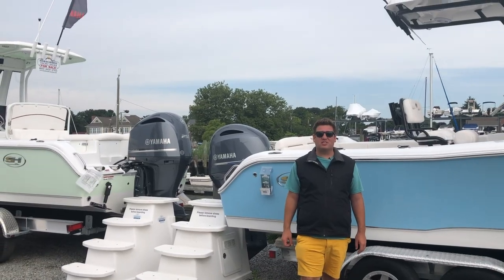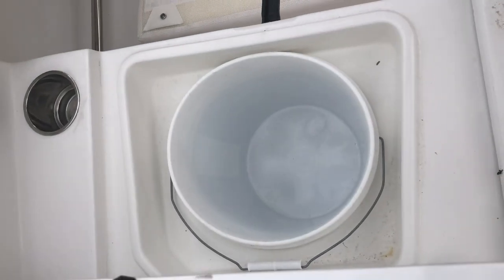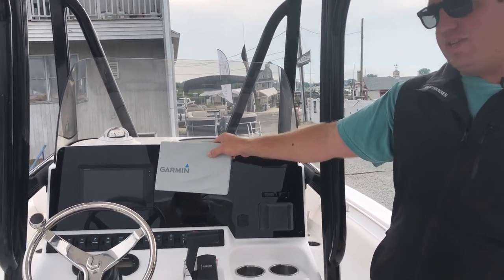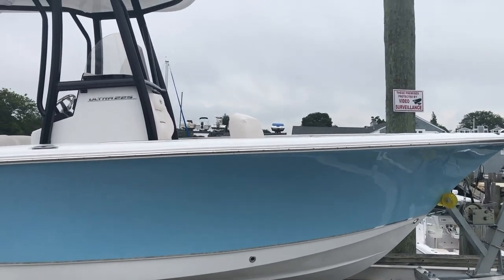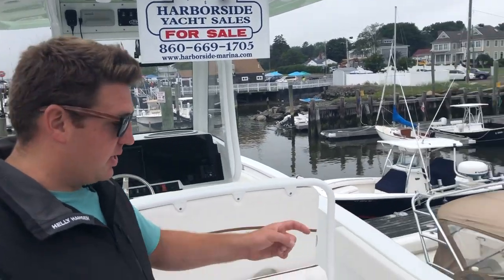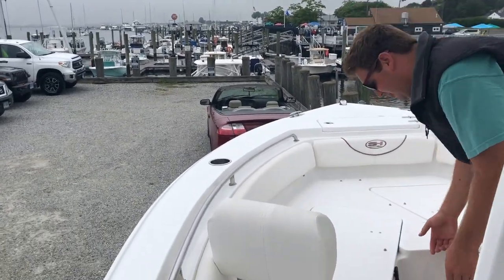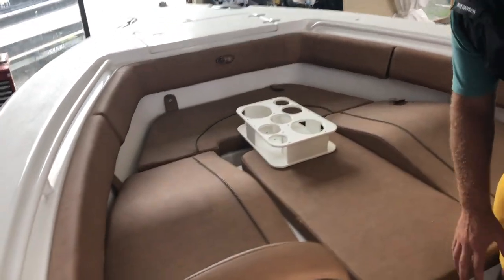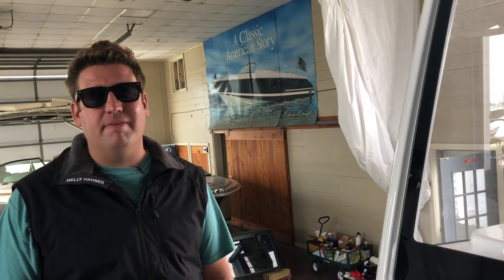Stem to Stern: Sea Hunt Rapid Fire Rundown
New boat or Used Boat for sale at Harborside Marina premium Boat and Yacht Dealer just outside of Long Island, NY in Clinton, Conn on the New England Shoreline .

Boats shown:
Seahunt 225 Ultra- 00:15
Seahunt 234 Ultra- 04:14
Seahunt 235 Ultra- 05:03
Seahunt 255 Ultra- 07:22